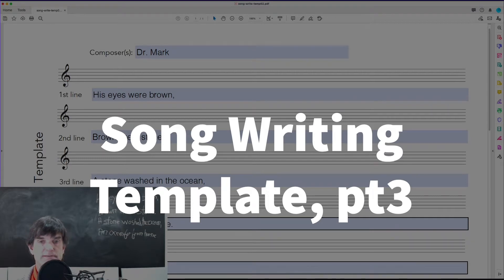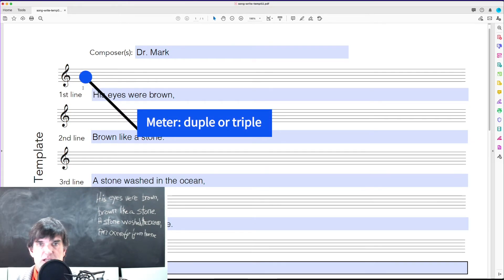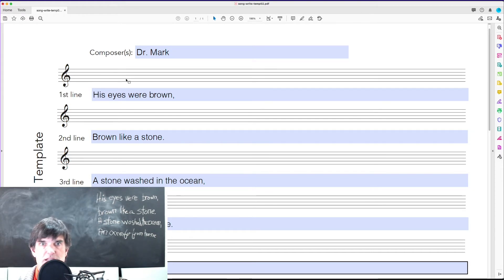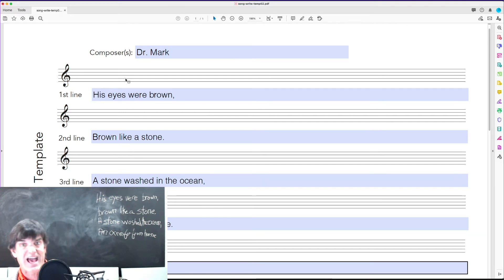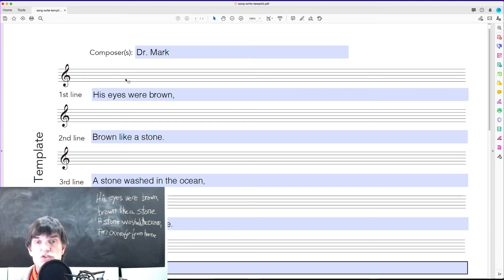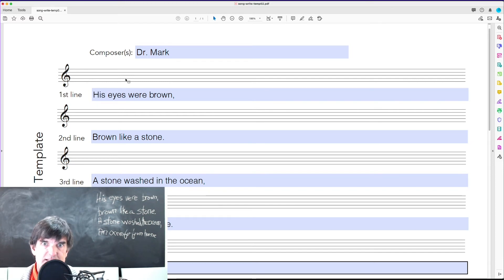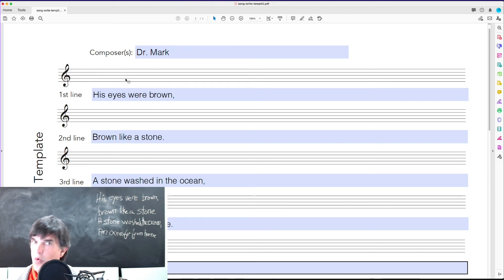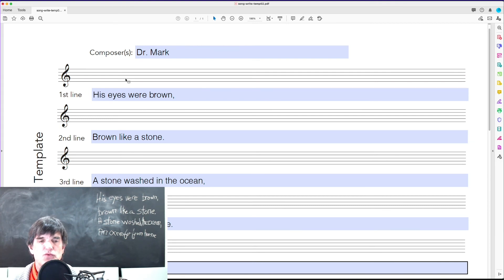How to use a songwriting template, pt3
Process of using songwriting template. You can download a free copy of the template by going to the address below.